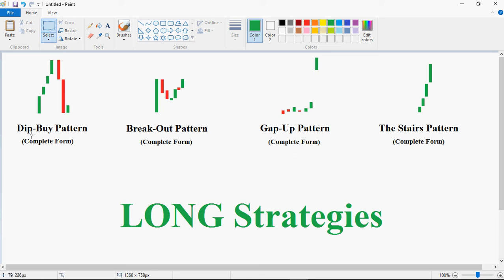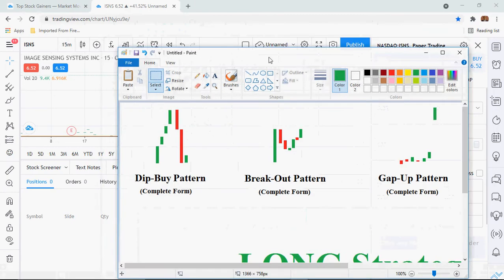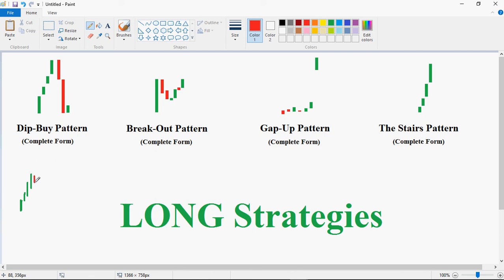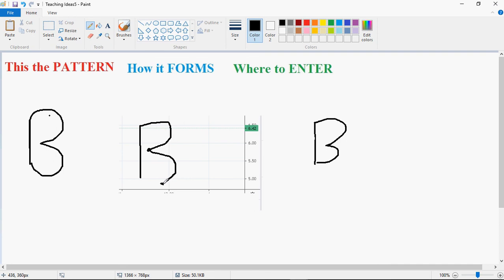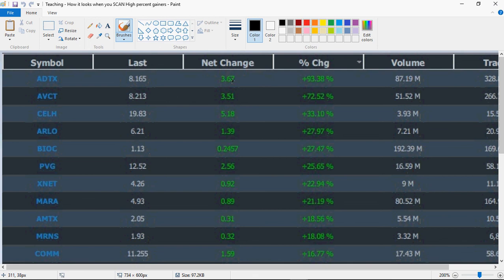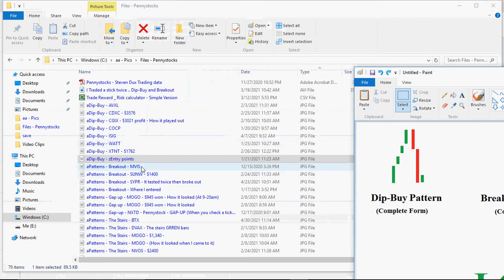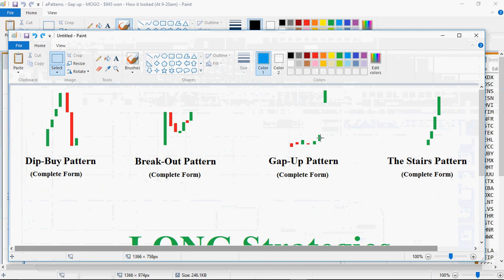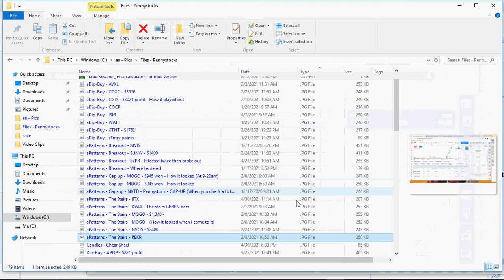8,000 hours of everything I learnt about LONG strategies in 40mins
I will show you all the LONG patterns and how they are formed and how they will play out and how they will make you huge profits